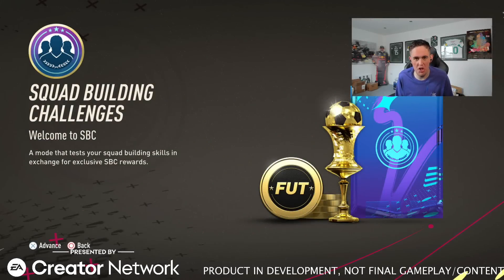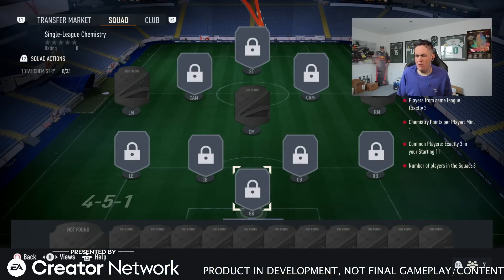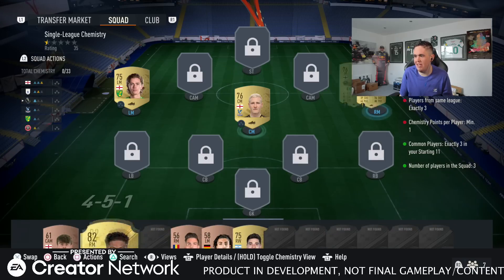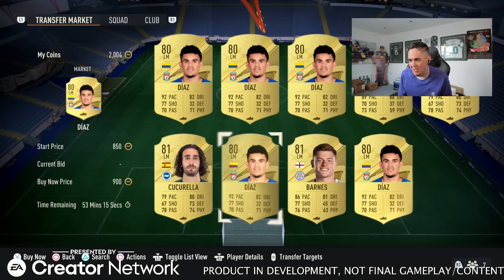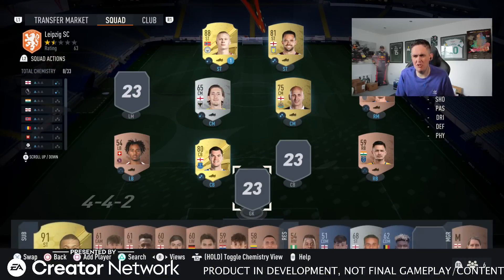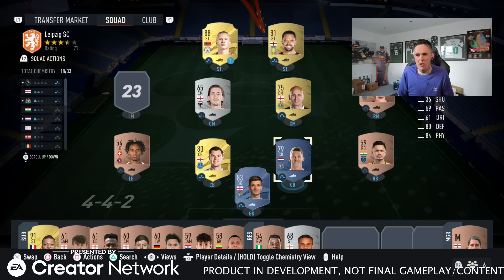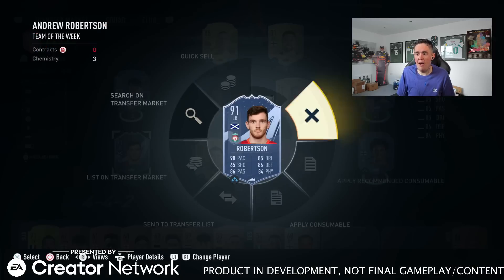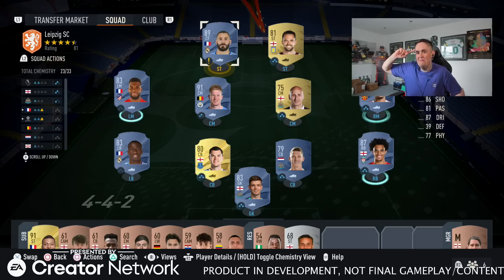I tried to work out the NEW FIFA 23 Chemistry System...